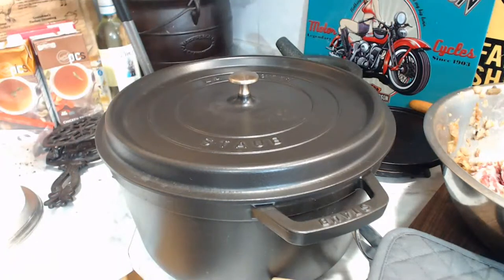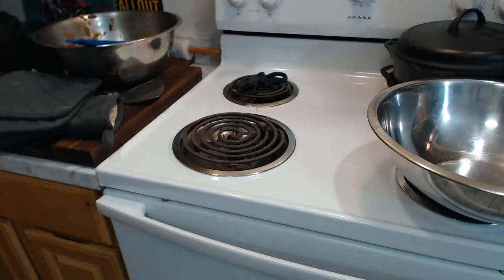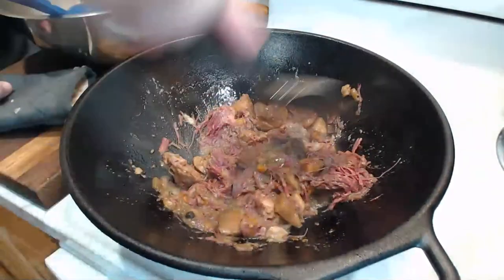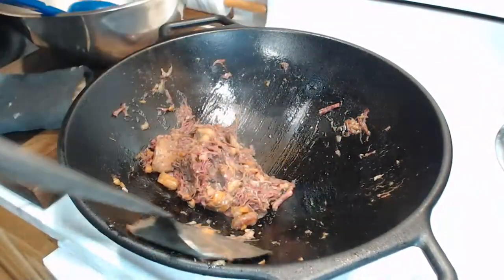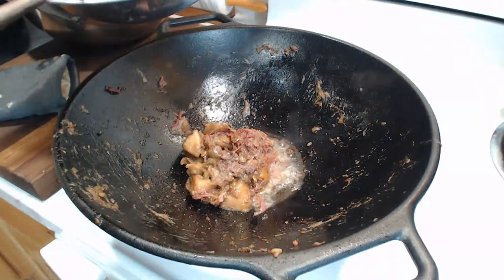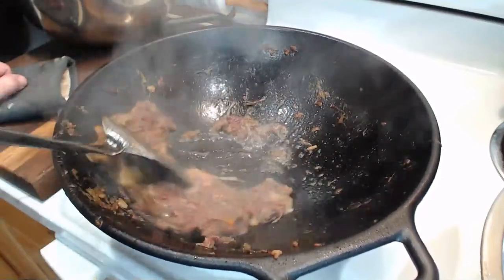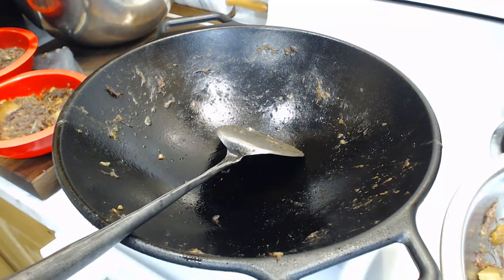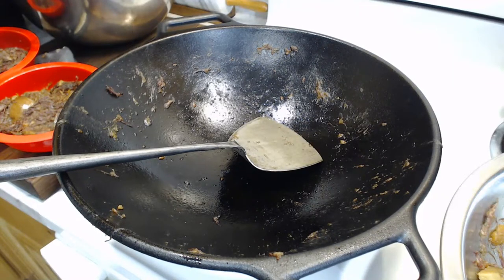Cast Iron Mukbang 03-17-2022: Corned Beef Hash, Crypto and NFTs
No, I’m not trying to sell NFTs.  Usually, “Mukbang” is a video “eating show” where someone eats a lot of food on camera and talks about stuff while eating; but I’m certain folks here would prefer to watch someone cooking instead of someone eating.  So, this is what I call a “cast iron mukbang”: doing some casual cooking in cast iron, especially as an excuse to ramble and rant about a subject that I’ve been interested in.  Over the past few years I dipped my toe into the “crypto” well and ended up being the proud owner of about 0.33 BTC in Bitcoin; and now I don’t know what to do with it.  But there are a lot of people and sites out there that really, *really* want us to invest heavily in crypto; and when I heard that even Mark Zuckerberg will be "introducing" NFTs to Instagram, I felt I needed to say something.  I just want to talk about that, and about my (limited) experiences in crypto.  And yes, there will be cooking: it’s Saint Patrick’s Day, and I’ll be making some corned beef hash in cast iron.  😊  If anyone is interested in dropping by my channel on Thursday evening to check it out, I’ll be flattered; and I hope you enjoy whatever happens on Thursday evening.